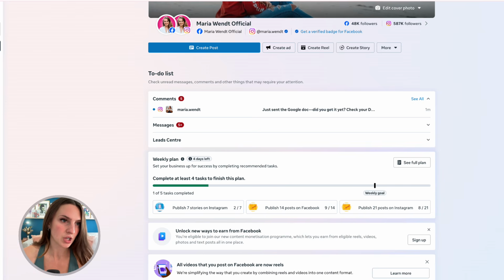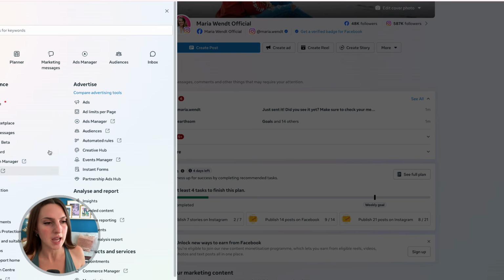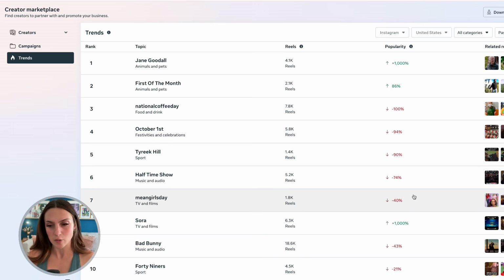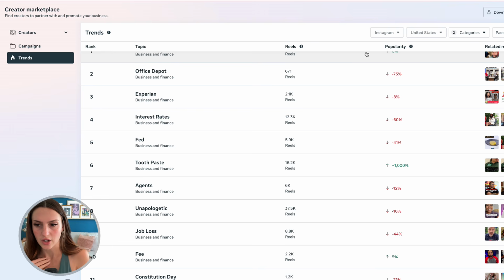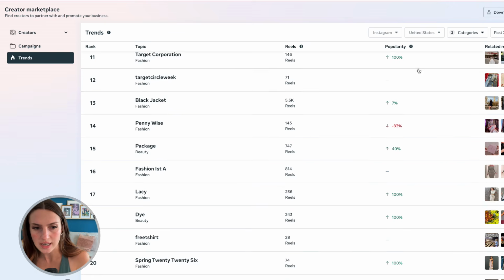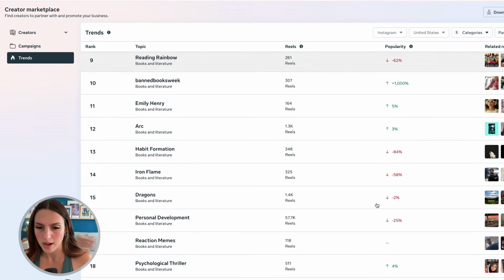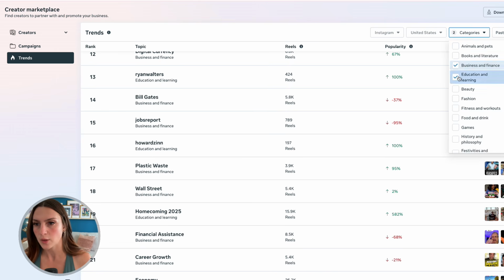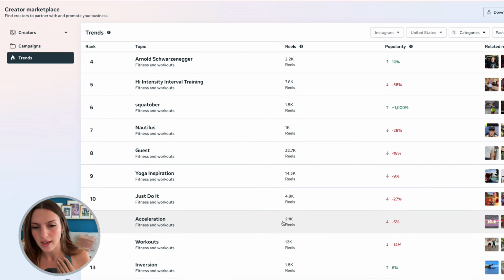How I Predict Viral Instagram Trends (Before Everyone Else)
Want to know how to spot viral Instagram trends before everyone else? This is one of the biggest secrets to growing fast when selling digital products. I’ll show you exactly how I predict what’s about to go viral so you can use it to boost your visibility and make more sales. Once you learn how to read patterns and data the right way, selling digital products becomes easier and more predictable.

In this video, you’ll learn:
✅ How to predict Instagram trends before they go viral
✅ The exact process I use to find trends that help me sell more digital products
✅ Why early adoption gives you an edge when selling digital products
✅ How to turn trending content into real sales for your digital products
✅ Simple tweaks that make your Instagram Reels drive more traffic to your offers

If you’re serious about selling digital products and want to grow faster, understanding viral trends is a game changer. You’ll learn how to use Instagram the smart way to bring in steady sales without guessing what will work. Selling digital products becomes fun and effortless when you can predict what’s coming next.